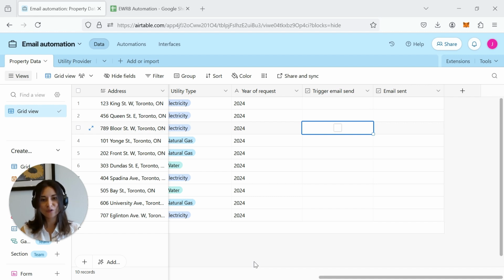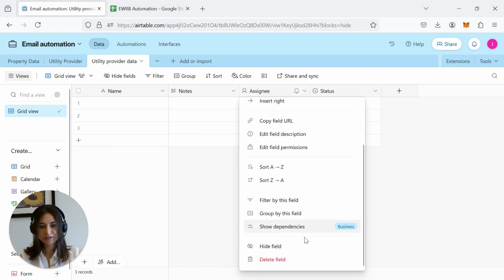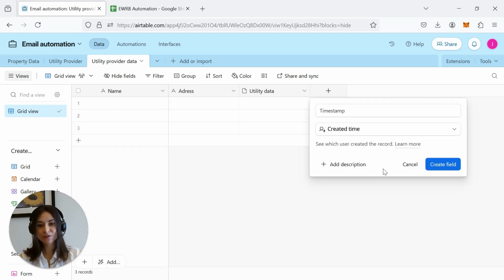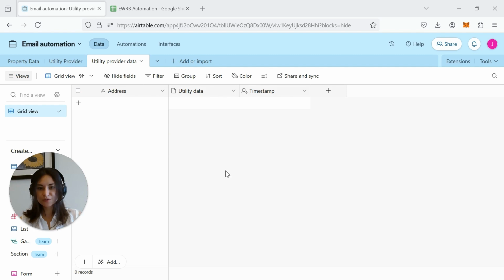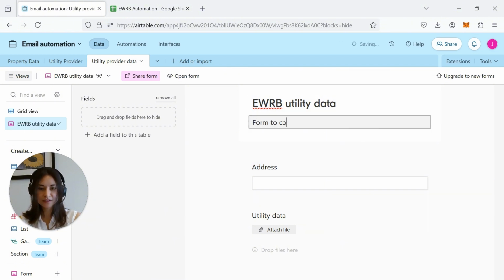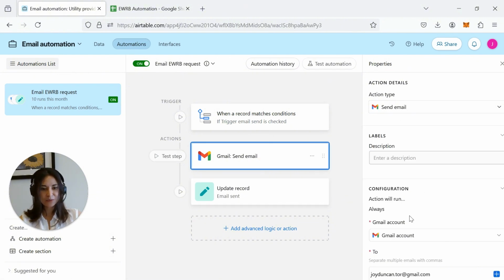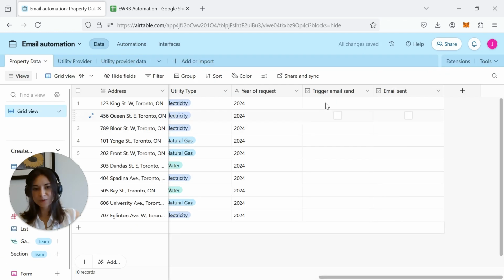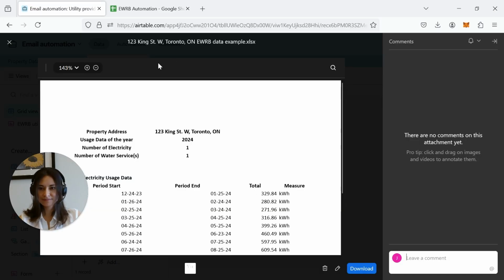Automate data collection using a form connected to Airtable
Automate emails & data collection w/ Airtable

Tutorial of a workflow that you can set up in Airtable, to automate emails and data collection for properties. In this example, we will build a workflow to help a company who needs to send out emails for their energy and water reporting for buildings in Ontario (EWRB).

Part 2 of 3: In this video we cover how to create a form connected to Airtable to automate collecting property specific data.